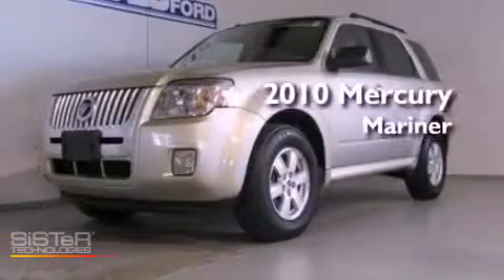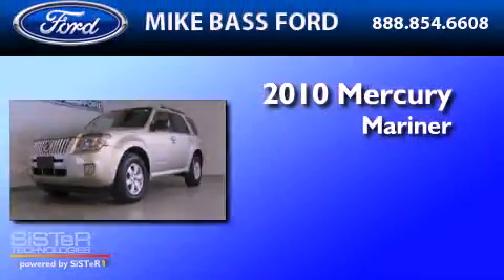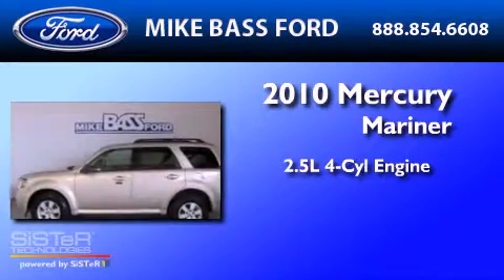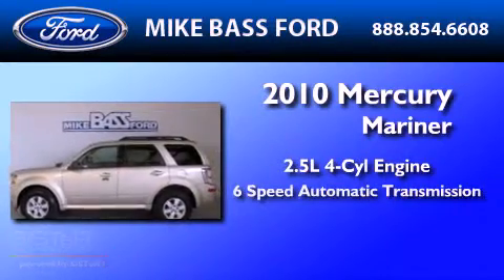2010 MERCURY MARINER Sheffield Village OH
Year : 2010

 Make : MERCURY

 Model : MARINER

 Engine : 2.5L I4

 Trans . : AUTO 6SPD

 Exterior : GOLD

 Miles : 16,051

 Interior : STONE

 5050 Detroit Road

 2010 MERCURY MARINER Sheffield Village  OH